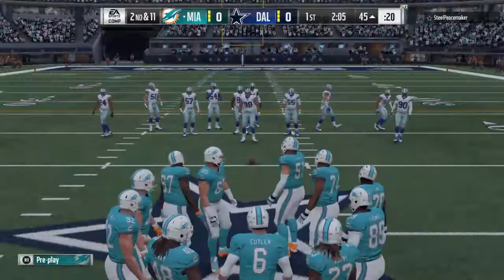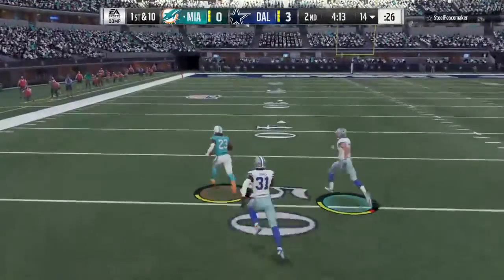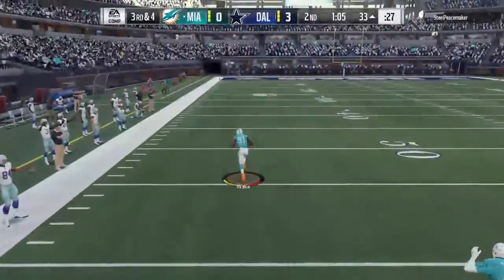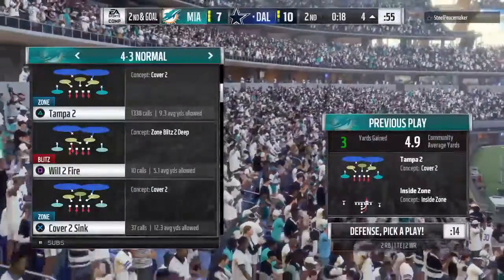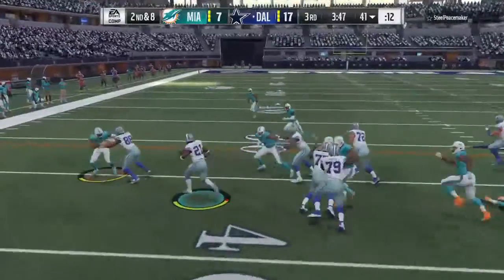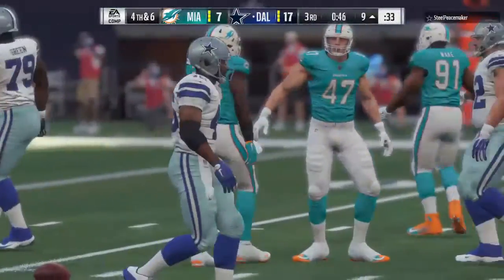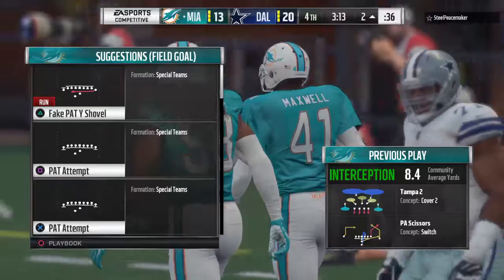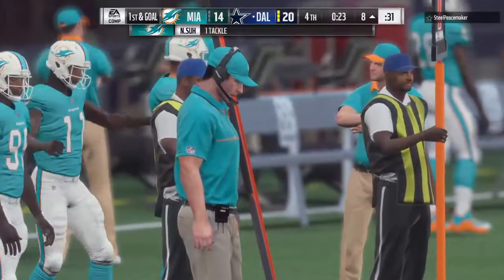jaycazzz's Live PS4 Broadcast